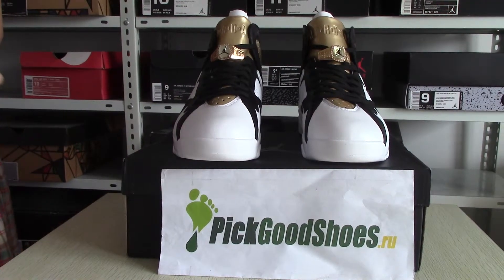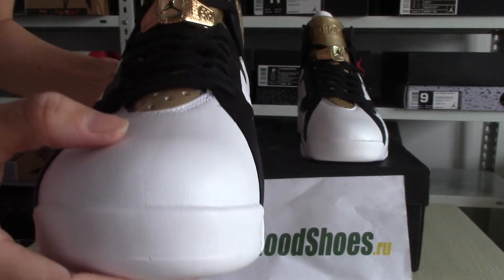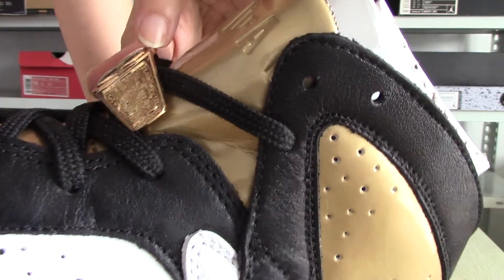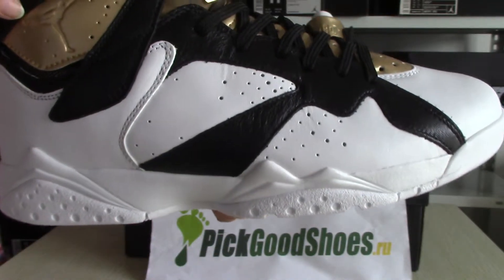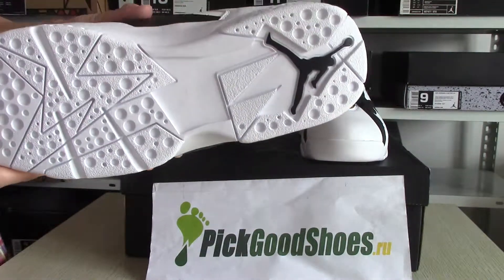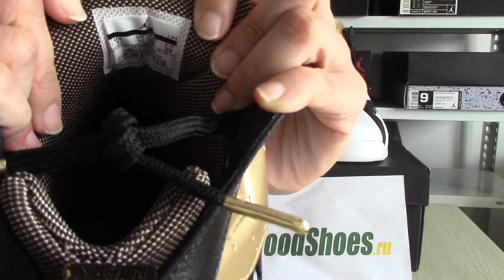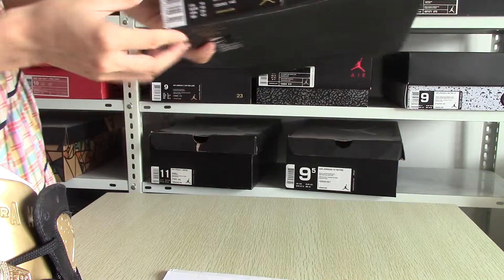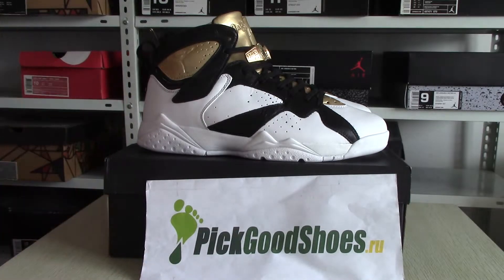Authentic Air Jordan 7 “Champagne”